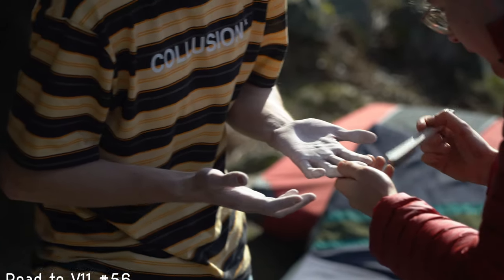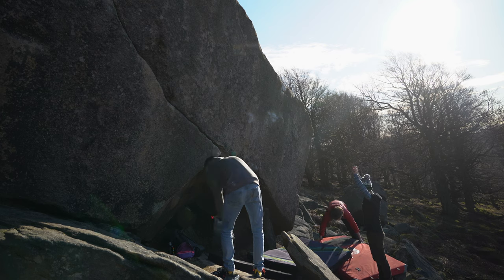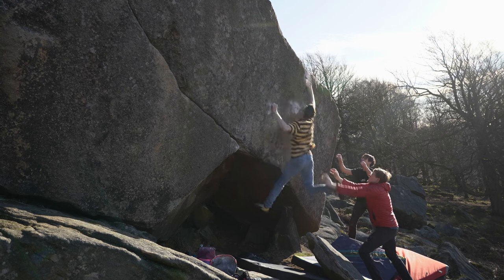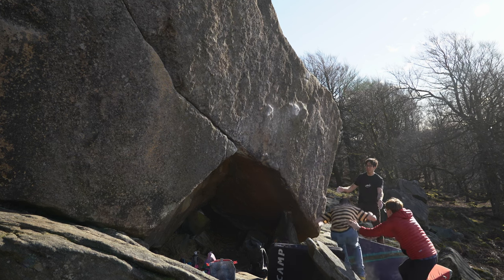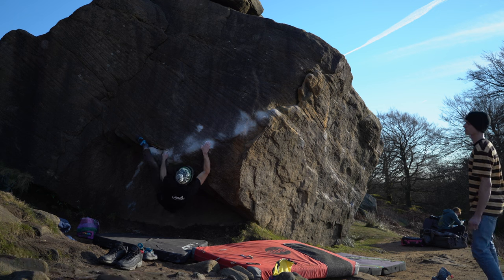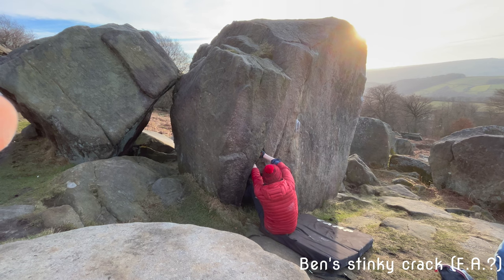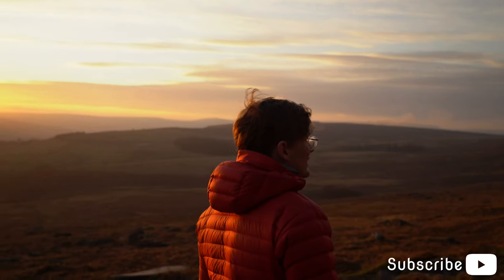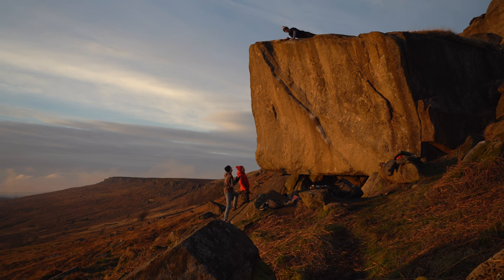TRYING A ONE MOVE V11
I always wondered when would be the actual day I ever get to try a V11. Then I got to the conclusion that the sooner I do that the better, so I took my birthday as an excuse to go and try The Joker.

The Joker is a classic one move V11 put up by Jerry Moffatt in the late 90's and it is one of the most emblematic blocks of the grade in Stanage.

Climbs in the video:

The Joker 8A/V11 (dnf)
Zippy's Traverse 7B/V8
Jason's Cop Out 7B+/V8 (dnf)
Ben's Stinky Crack 5+/7B?? (grade to be confirmed)
Not To Be Taken Away 6C/V5

Canon M50 mirrorless
Rode Videomicro compact on camera microphone
GoPro Hero 9
Octopus tripod for camera

Drone:
Mavic Mini

Climbing gear I like:
Approach shoes
Prana mojo shorts